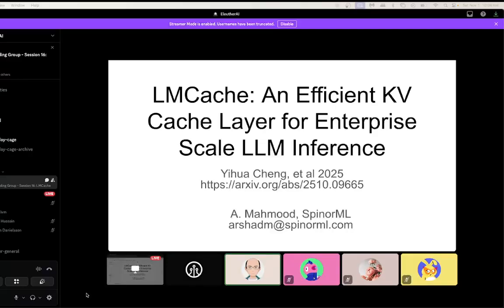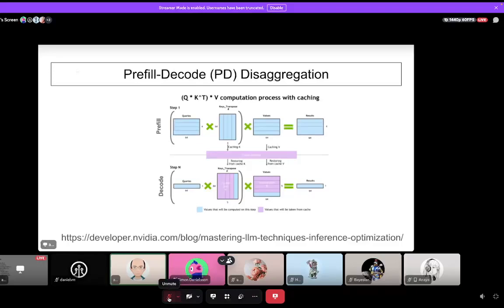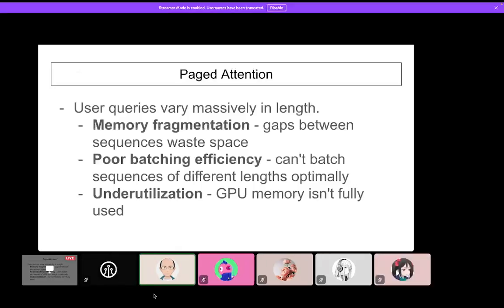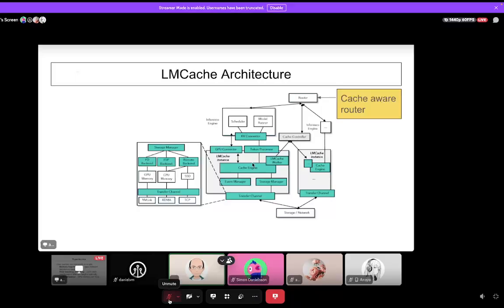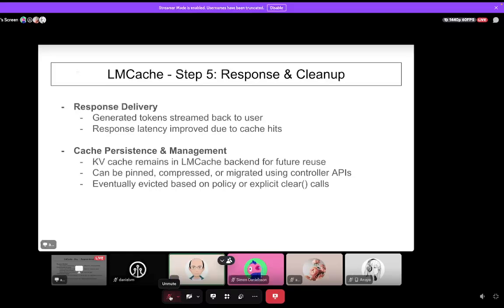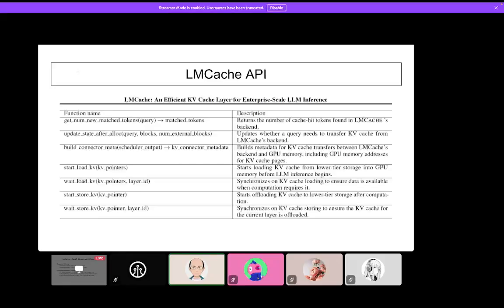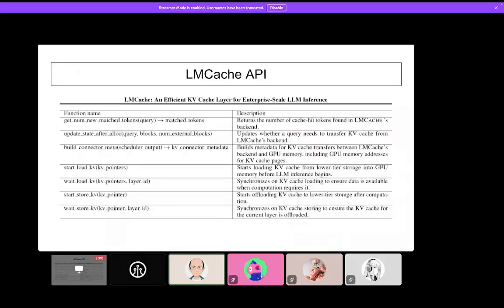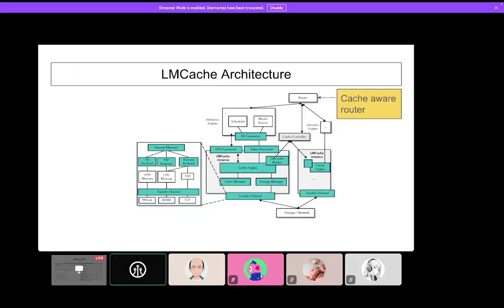ML Performance Reading Group Session 16: LMCache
Presenter: A. Mahmood